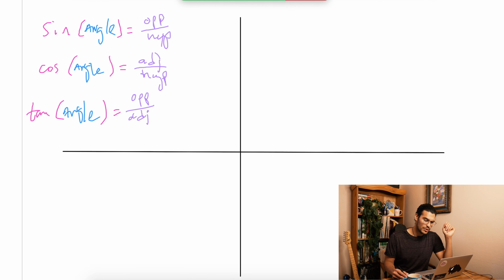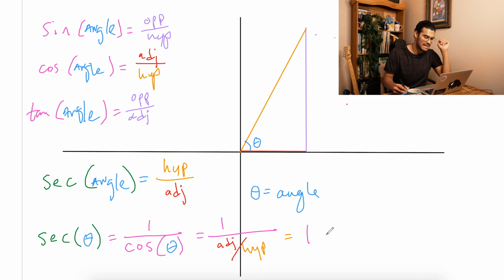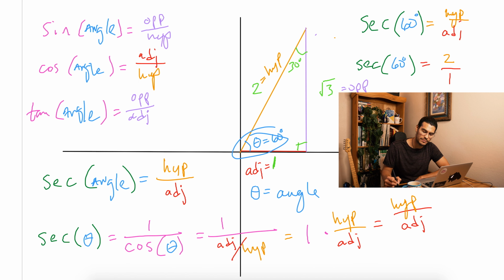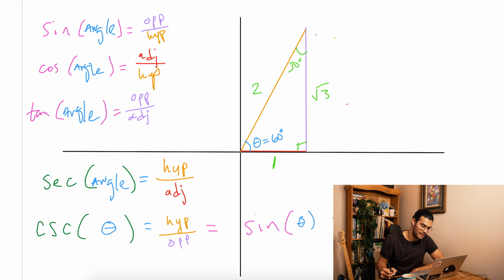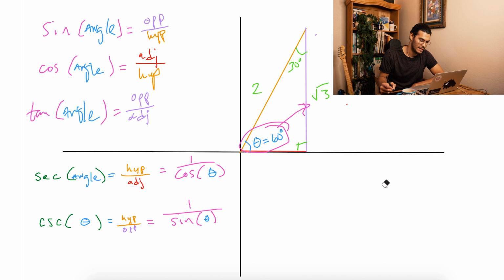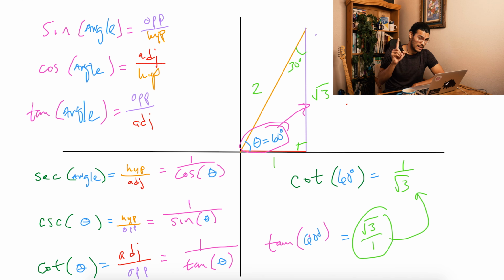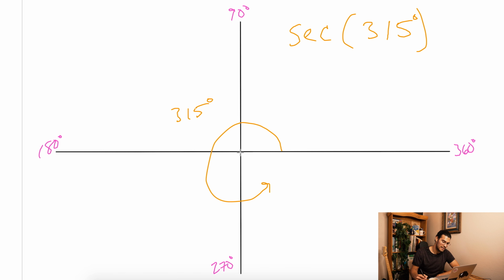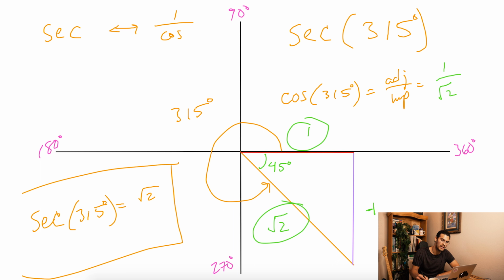TRIG 4 - Sec, Csc, & Cot as they're related to Cos, Sin, & Tan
In this video, we build on our Trigonometry understanding of Sine, Cosine, & Tangent to explore Secant, Cosecant, & Cotangent. We maintain our outlook of understanding each Trigonometric function as an INPUT of an angle, and and OUTPUT of a Ratio of sides of a right triangle. We work through a few examples together, and we put together a CHEAT SHEET of all the Trig functions and their corresponding sides.

So far we have been working with Special Right Triangles and angles in terms of degrees. Soon we will explore other triangles and radians.
CHAPTERS
0:00 Intro
0:20 Review
0:42 What is Secant?
1:45 Reciprocal of Cosine
2:18 Example - Sec(60)
4:00 Example - Taking 1/Cos(60)
4:45 What is Cosecant?
5:49 Example - Csc(60)
6:45 What is Cotangent?
7:47 Example - Cot(60)
8:22 Side note - tan inverse (tan^-1) is not 1/tan
9:36 Example in the 4th Quadrant - Sec(315)
11:50 CHEAT SHEET ALL 6 TRIG FUNCTIONS
12:14 Outro